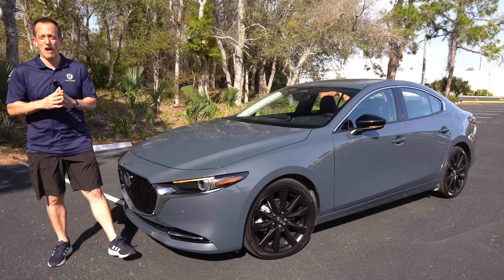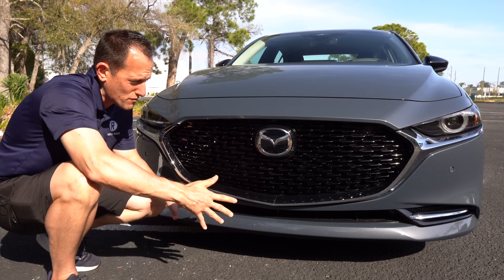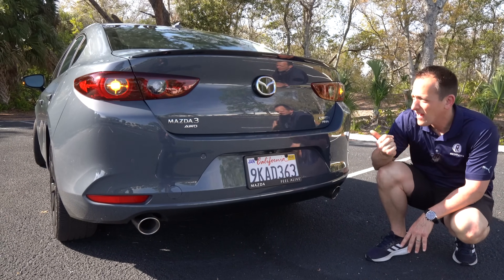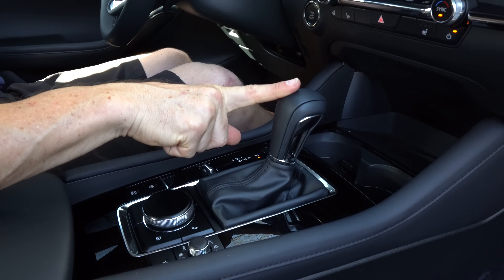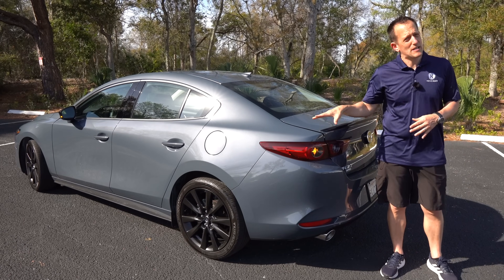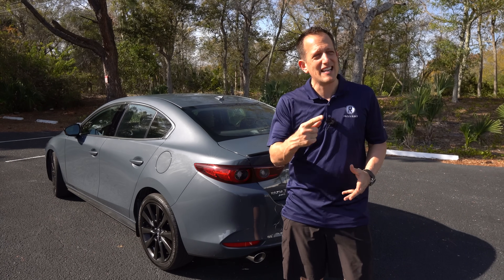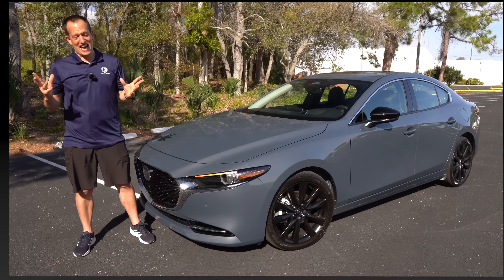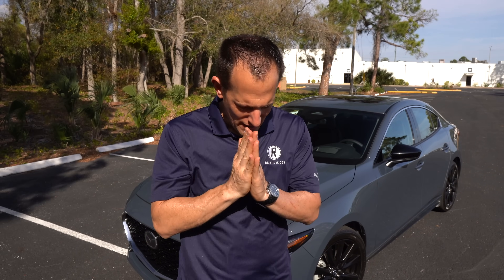Is the 2024 Mazda 3 Turbo a better AWD sedan to BUY than a Subaru WRX GT?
The Mazda 3 has and optional turbocharged engine & AWD. On the outside you will find 18in wheels, standard sunroof and black trunk spoiler. On the inside you will be greeted by a leather interior and 10.25in infotainment screen. Under the hood is a 2.5L turbocharged inline-4 that is mated to a 6-speed automatic transmission. Is the 2024 Mazda 3 Turbo a better AWD sedan to BUY than a Subaru WRX GT?